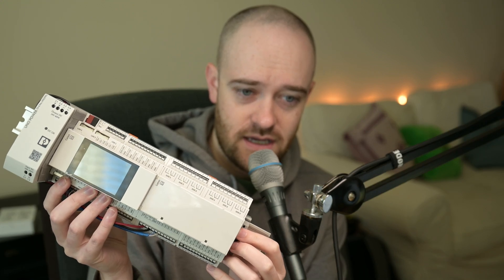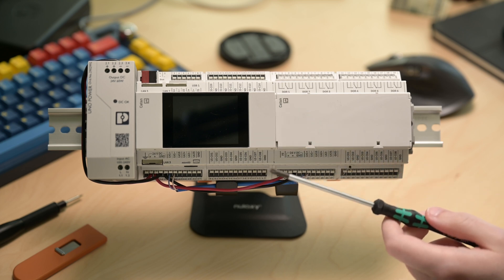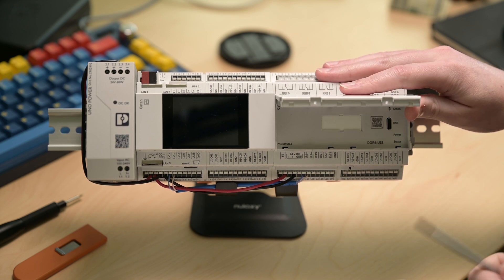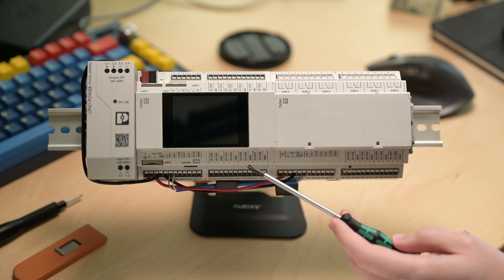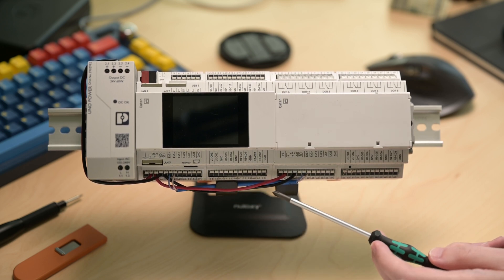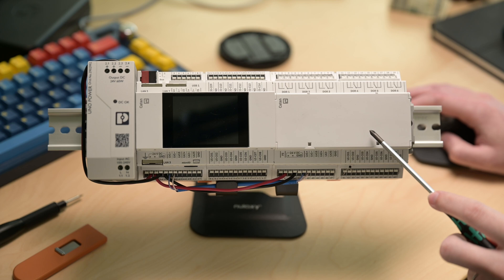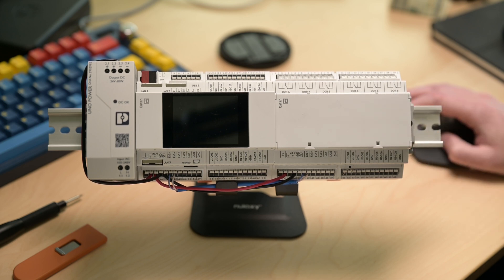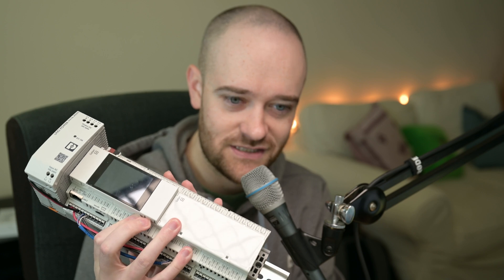Overview | Phoenix Contact Catan Controller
Matt Witmer gives a quick overview of the new Niagara based Catan controller from Phoenix Contact. With features like a built-in 3 port managed ethernet switch, expansion IO, and an optional touch screen display, the Catan offers a ton of flexability paired with the reliability you expect from Phoenix Contact.